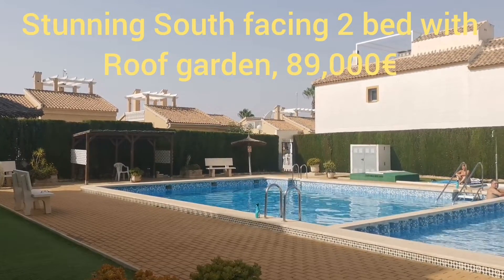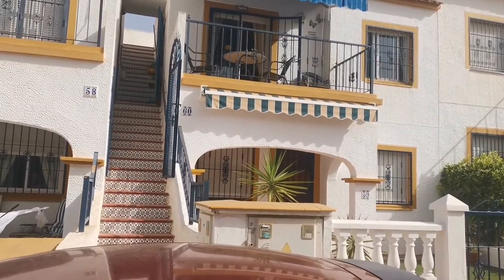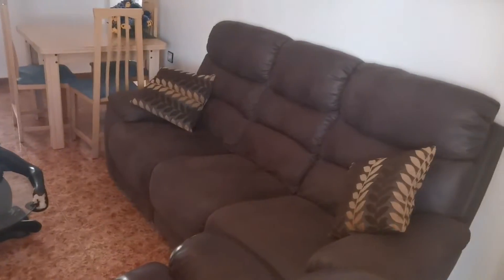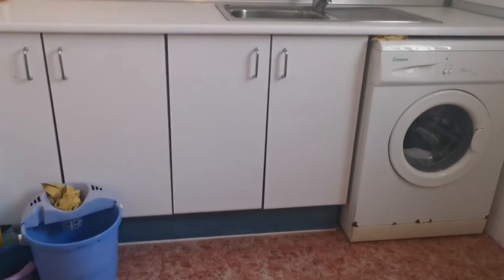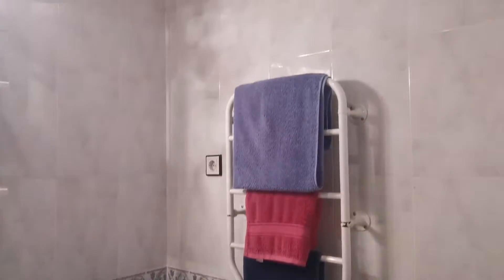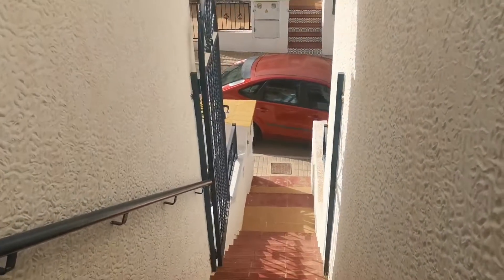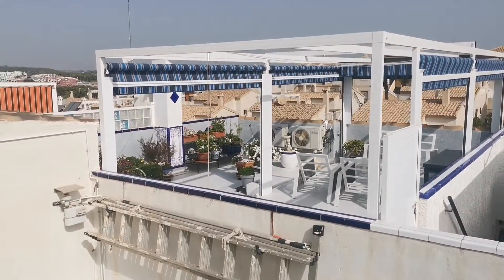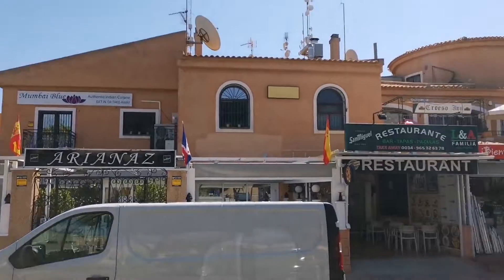Reserved 89,000€ South facing top floor 2 bed bungalow, Orihuela Costa